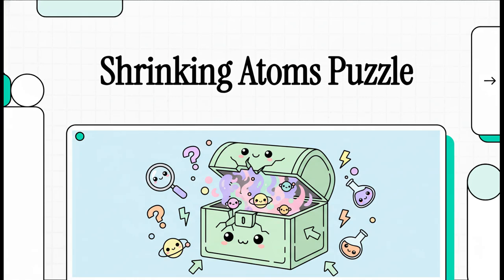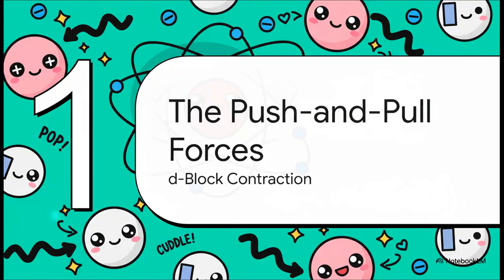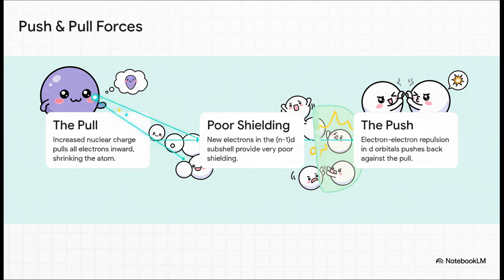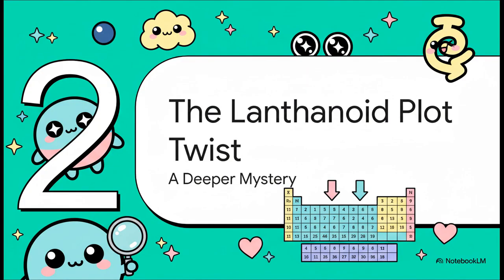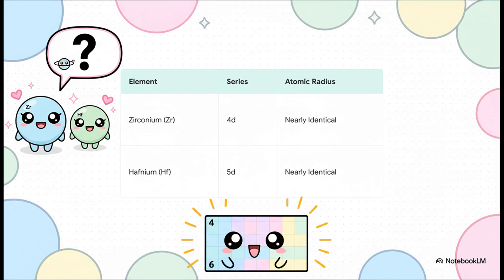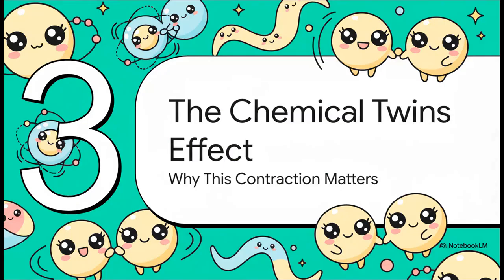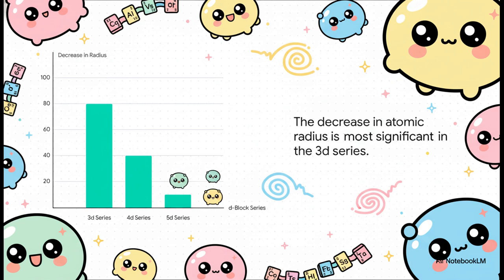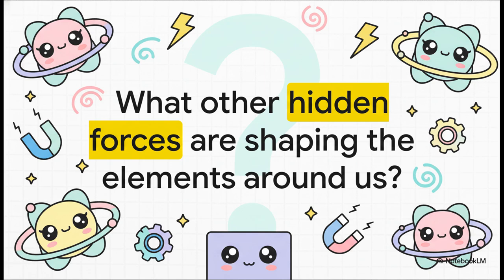Shrinking Atoms Puzzle d Block Atomic and Ionic Radii Trends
Shrinking Atoms Puzzle – d Block Atomic & Ionic Radii Trends | Class 12 Chemistry

In this video, we decode one of the most confusing NCERT topics:
Why do d-block atomic and ionic radii behave like a puzzle?

You’ll learn:
✔ Atomic radii trend (Sc to Zn)
✔ Why contraction is small, not big
✔ Role of poor d-electron shielding
✔ Why some elements show almost constant size
✔ Ionic radii trends with examples
✔ Why Zn, Cd, Hg are exceptions
✔ Easy memory shortcuts for board exams

📝 PDF Notes for this topic will be available soon in Gamma (PDF-ready) format.
💬 Comment your doubt to get a VIDEO ANSWER!
📚 Share this with your classmates preparing for Board/NEET/JEE.